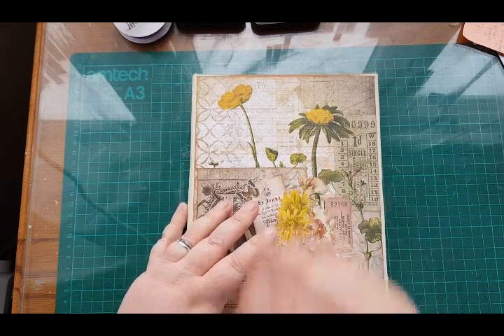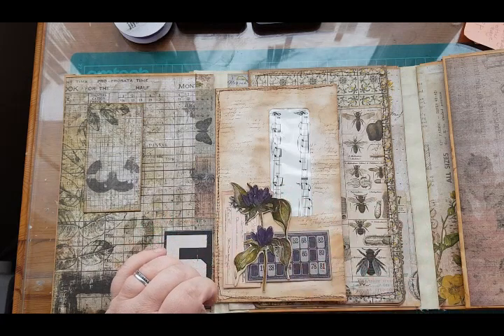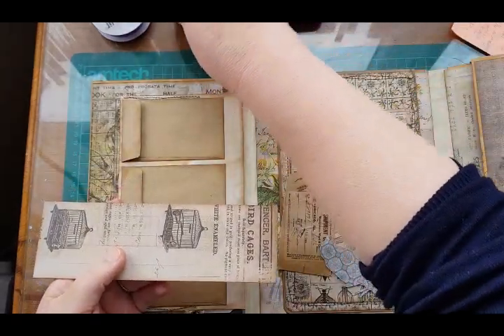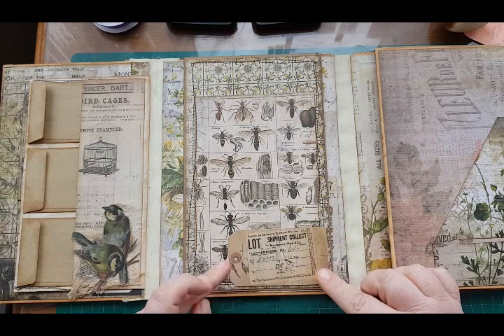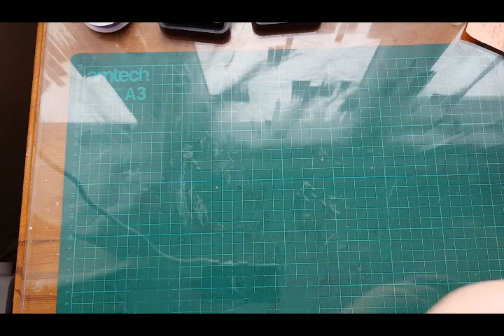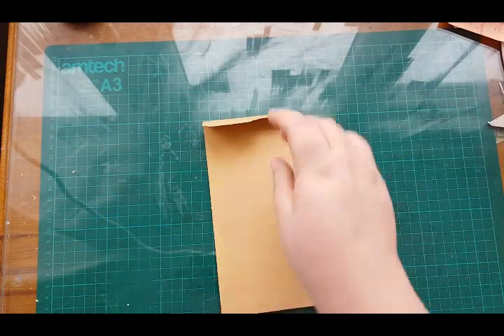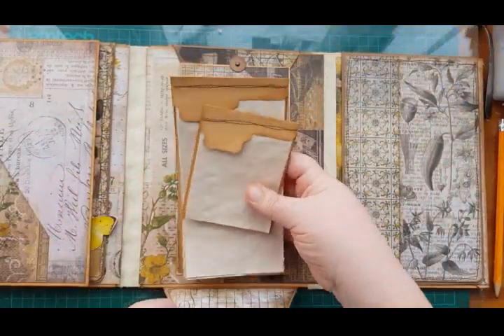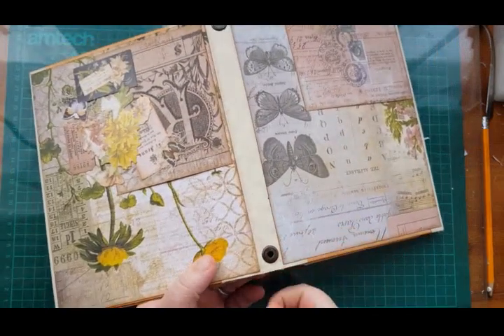Gusset envelope folio part 5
Hi everyone,  sorry that is one is a little late. Every time I do a video something seems to go wrong. This time at around 30 minutes there is suddenly a loud ring tone. My amazing sister decided to call even though I told her I was recording!! I tried to cut it but couldn't work it out 😊 anyway this is the last in the series so I hope it's of use. Thank you to everyone that has followed along and for all you support,  its greatly appreciated xx

Gina's video

You can find my shop, Facebook and Instagram here